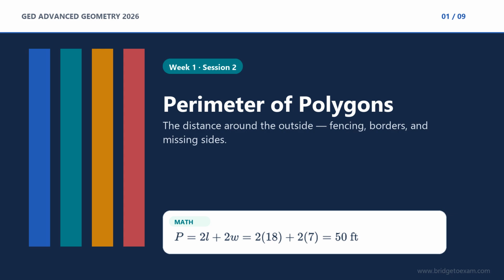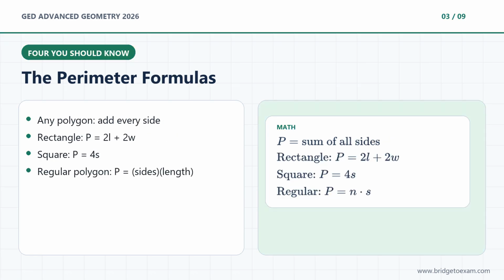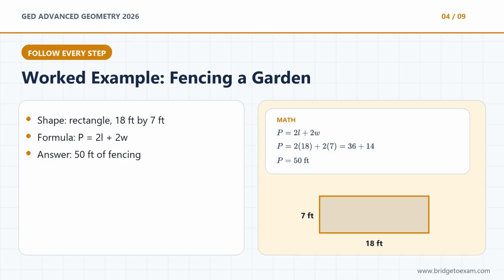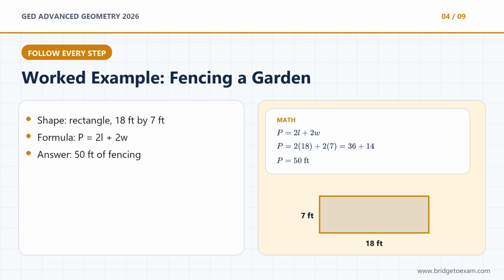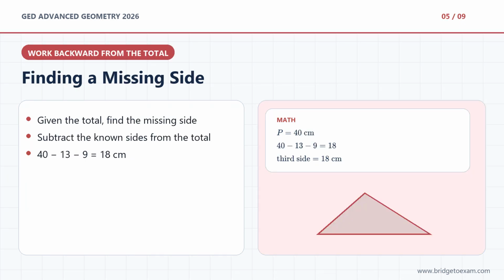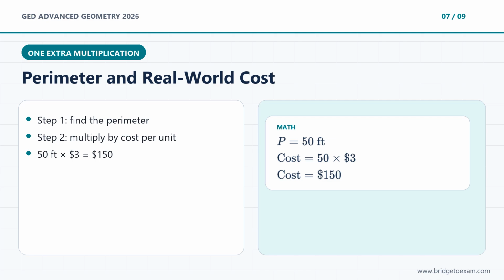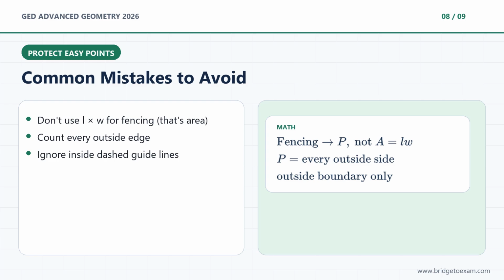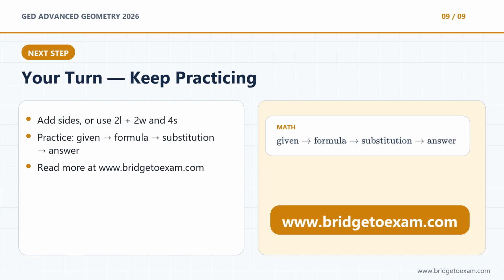Week 1, Session 2 Perimeter of Polygons and Real World Boundary Problems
"Session 2 of GED Advanced Geometry 2026: Perimeter of Polygons & Real-World Boundary Problems.

In this lesson we learn that perimeter is the total distance around the outside of a flat figure, and how it powers real-world problems like fencing, borders, trim, and missing sides.

In this lesson you will learn to:
- Add all outside sides to find any polygon's perimeter
- Use the shortcuts P = 2l + 2w and P = 4s
- Fence a garden: P = 2(18) + 2(7) = 50 ft
- Find a missing side from the total, e.g. 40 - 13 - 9 = 18
- Work backward from perimeter to a side: 64 / 4 = 16
- Add a cost step: 50 ft x $3 = $150

A math teacher explains each idea slowly and step by step, with LaTeX-rendered formulas and live board annotations, so you can follow along and pause to try it yourself.

To read the full lesson notes and practice more GED geometry questions, visit the course